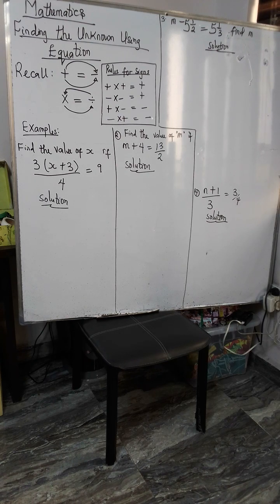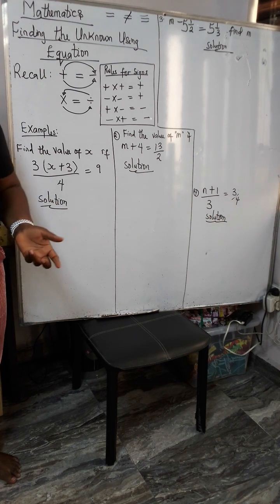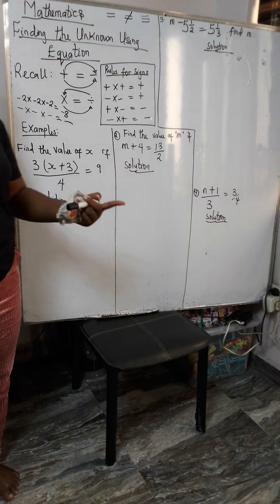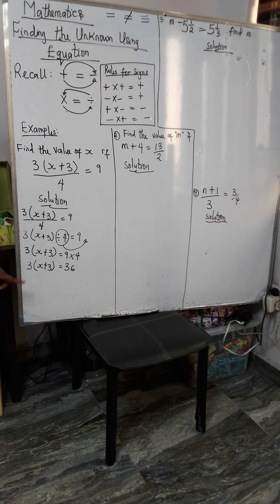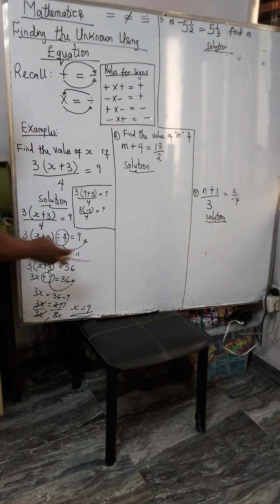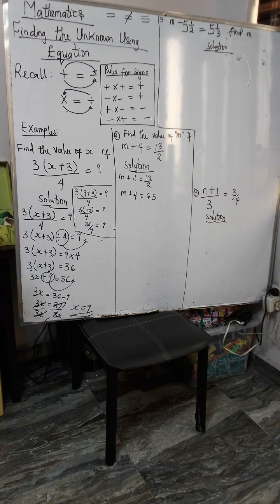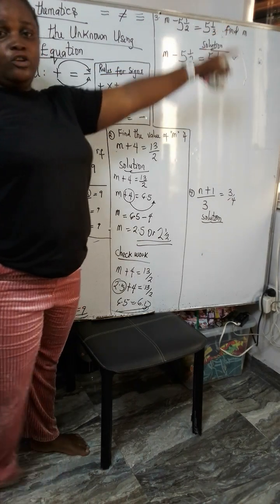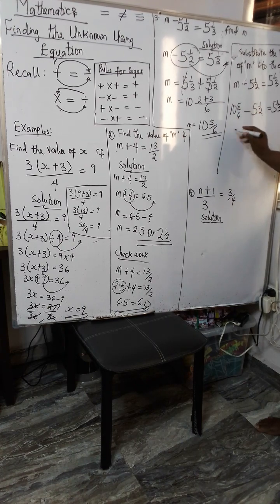Finding the unknown using Equations